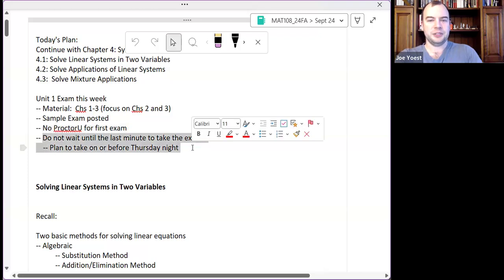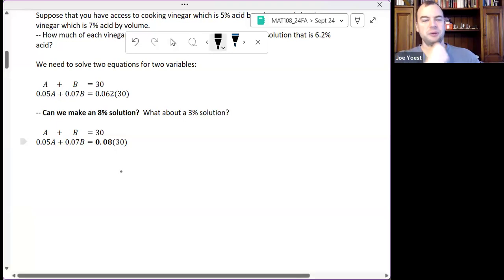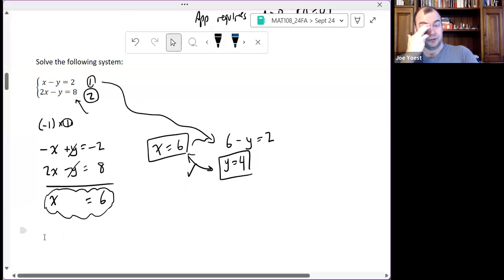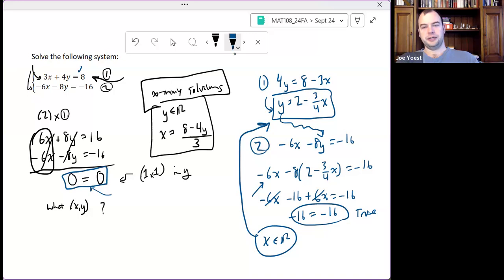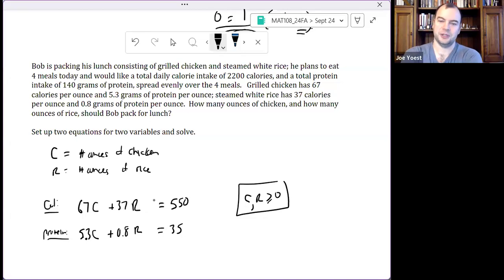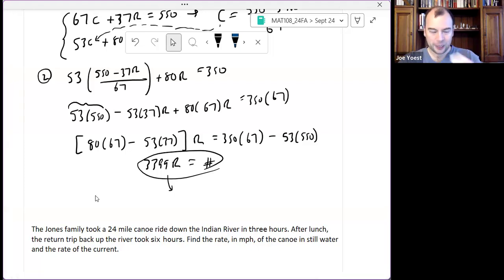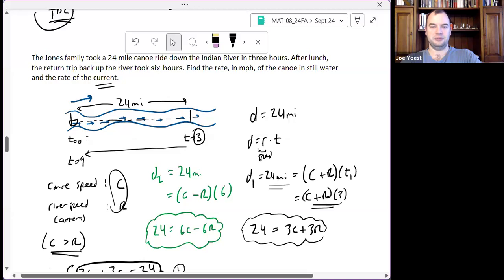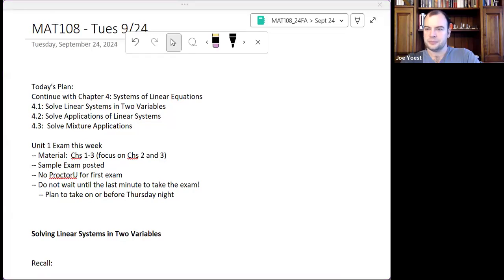Class Meeting 10 - MAT108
Continue with Chapter 4: Systems of Linear Equations
4.1: Solve Linear Systems in Two Variables
4.2: Solve Applications of Linear Systems
4.3:  Solve Mixture Applications